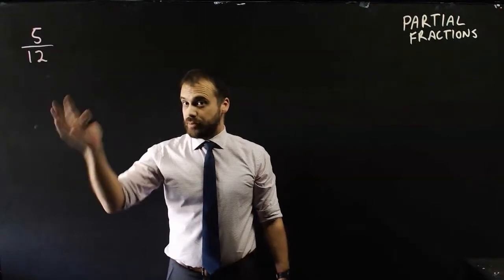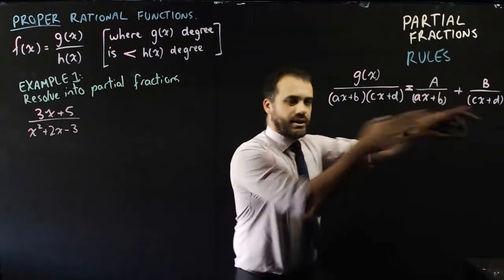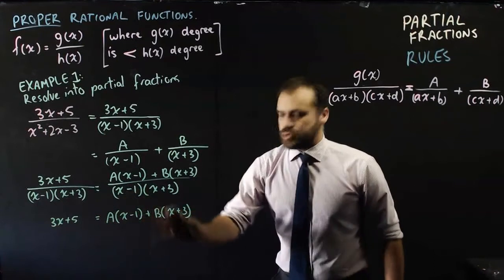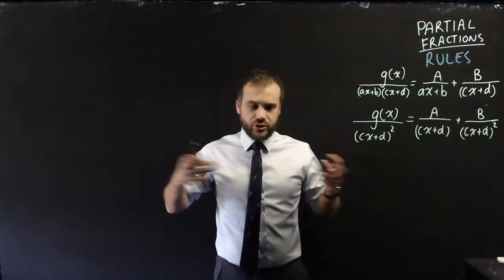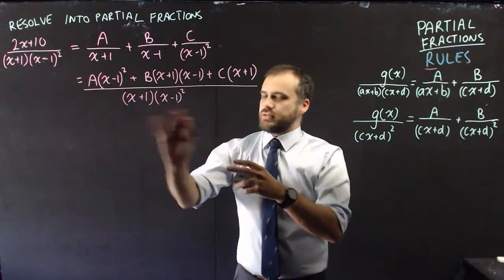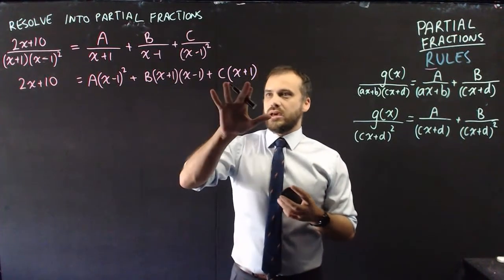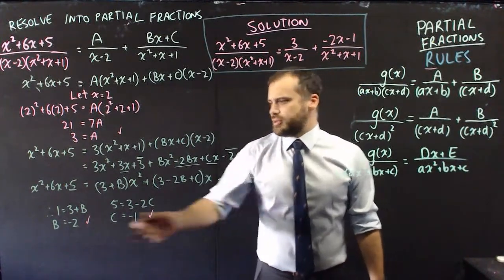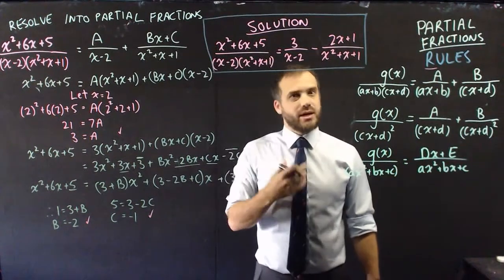Partial Fractions: Proper rational functions